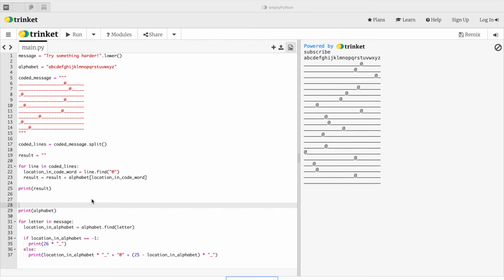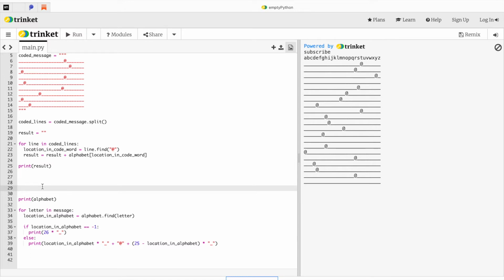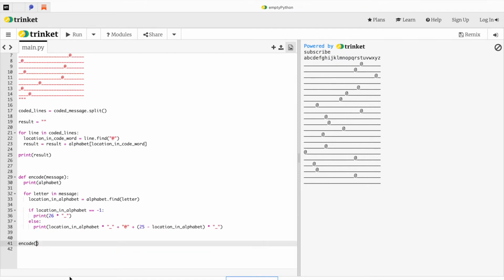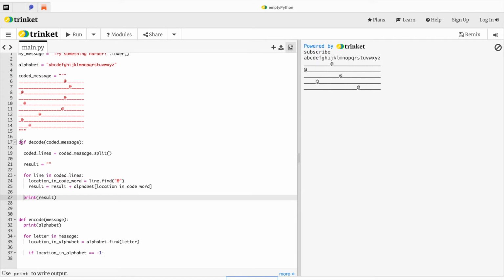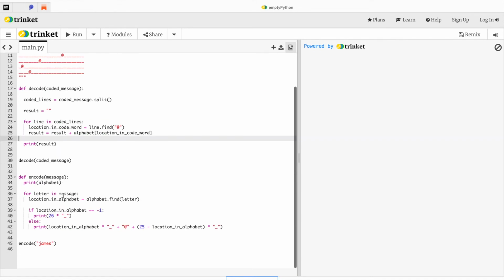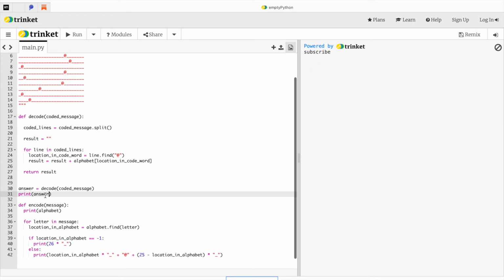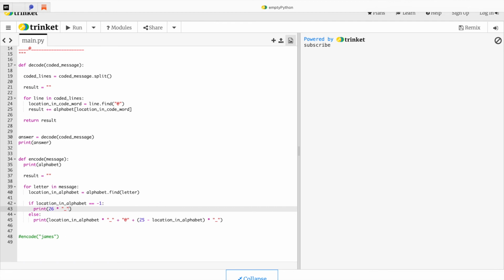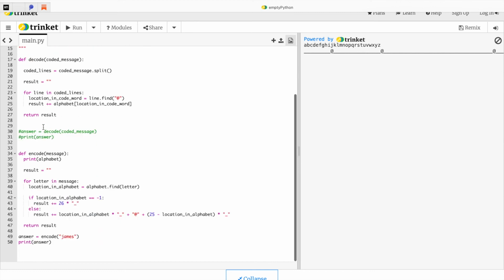Dot Codes in Python - Functions